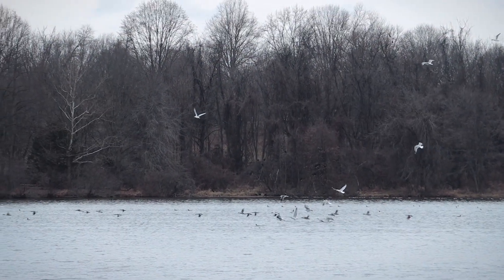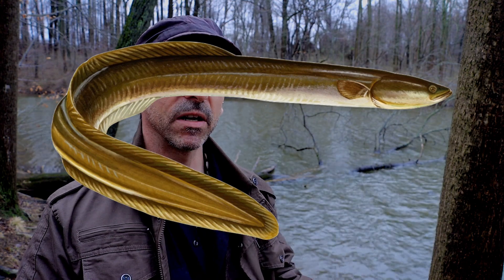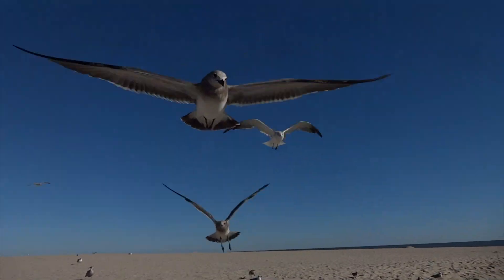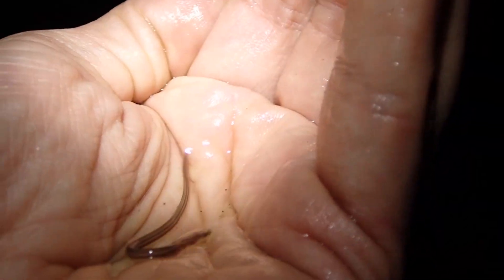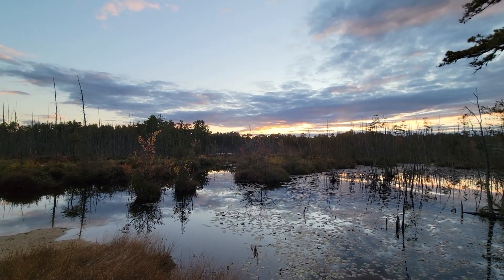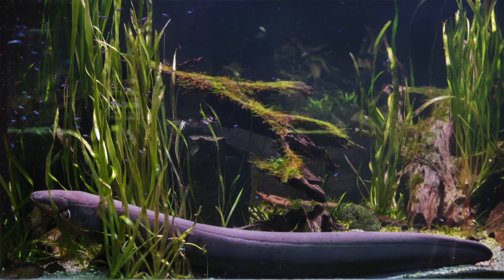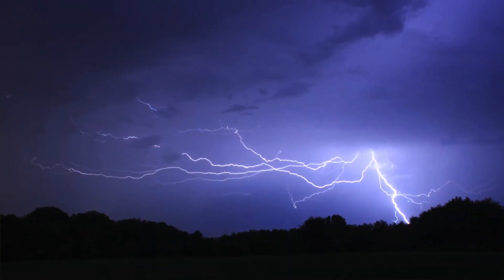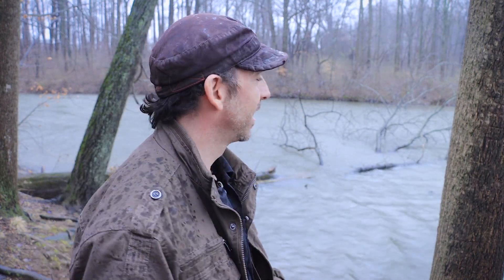INVISIBLE Eels?!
The life cycle of the American Eel is pretty amazing! These fish start their lives out in the Sargasso Sea. They swim around in the ocean's currents as Glass Eels, until the Gulf Stream brings them to North America. These Atlantic Ocean animals then enter brackish rivers and freshwater lakes of mainland North America. At this point, these eels become what are known as Elvers. Elvers are over 4 inches long and are no longer clear due to pigmentation. After several years, the adult American Eels will return to the Atlantic Ocean and head back to the Sargasso Sea in order to mate and reproduce. These are harmless animals and are very cool animals and some people keep them as wonderful puts in their aquariums.